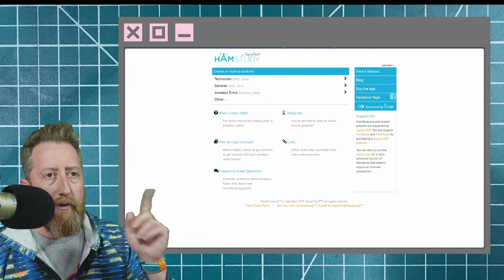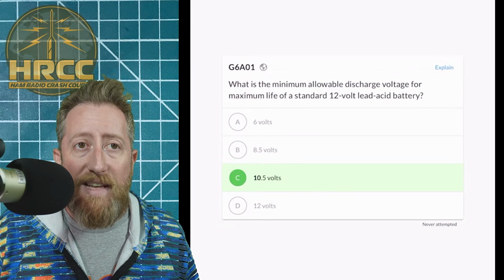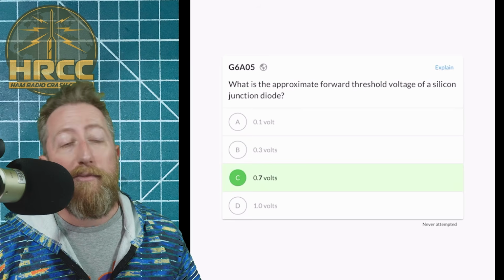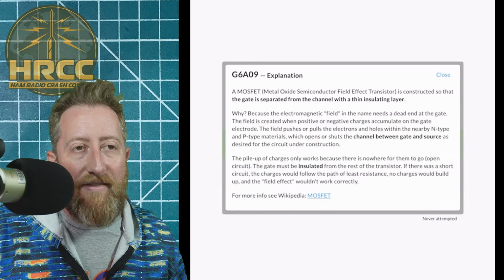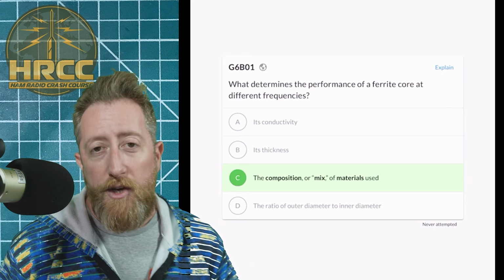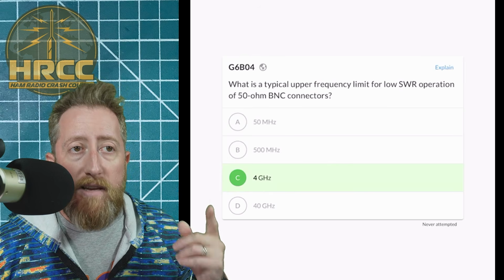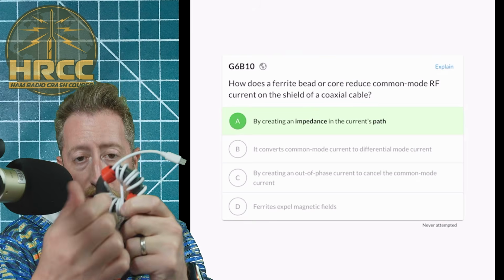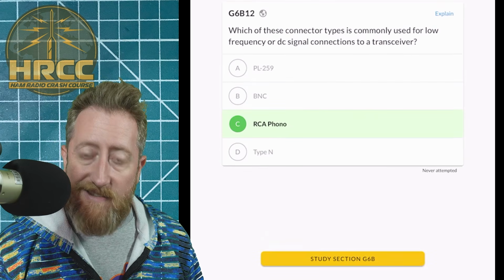CIRCUIT COMPONENTS: Ham Radio General License Prep Sub-Element 6 (Valid until June 30, 2027)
Welcome to the General Class License Test Prep series!

If you're just starting out, you need to start with the Technician License.

The Coolest Ham Radio Gear:
📡 My Big List of No-Regret Gear
📡 You can get $10 off the VGC VN-N76 using the code "josh"
📡 My Favorite ham radio portable gear items!  Check out Gigaparts for 2x the points off the gear I use the most!
📡 My favorite Handheld radio antenna is from Signal Stuff Signal Stick (This is an affliate link)
📡 Chameleon Antennas make the most robust antennas on the market, check them out